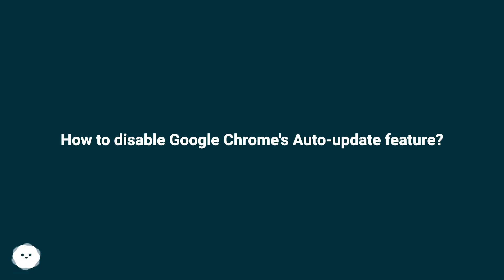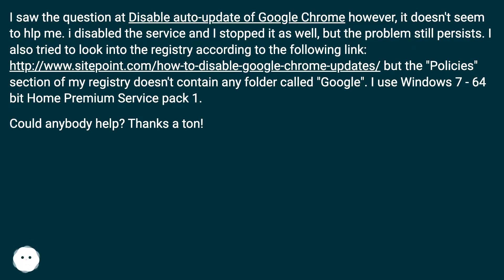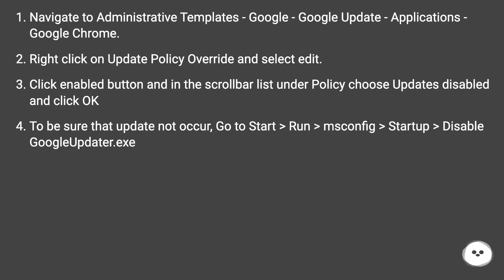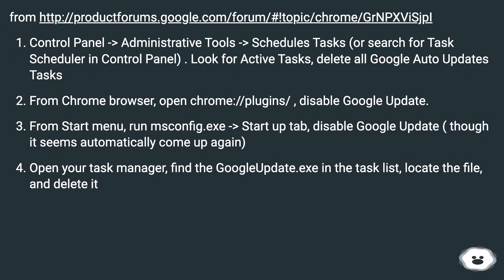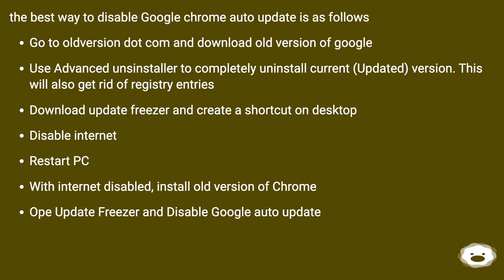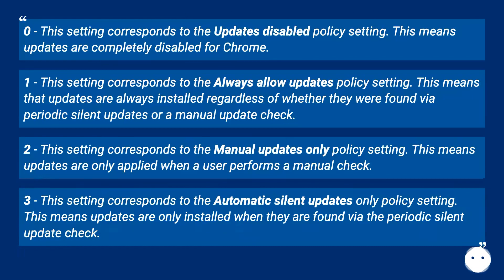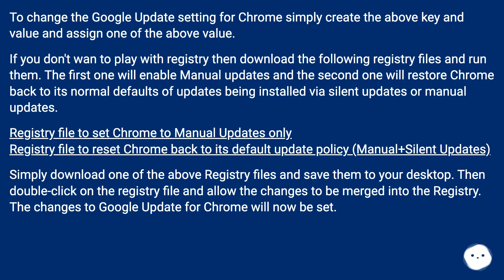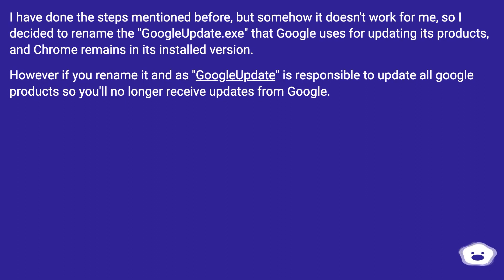How to disable Google Chrome's Auto-update feature?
Chapters
00:00 How To Disable Google Chrome'S Auto-Update Feature?
01:06 Accepted Answer Score 15
02:13 Answer 2 Score 2
03:01 Answer 3 Score 2
03:38 Answer 4 Score 1
05:37 Answer 5 Score 0
06:02 Thank you